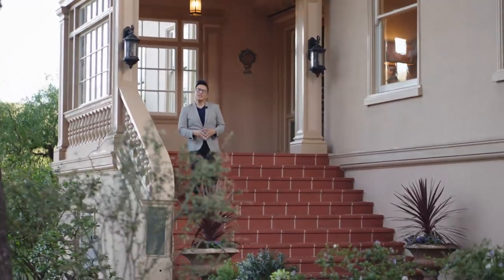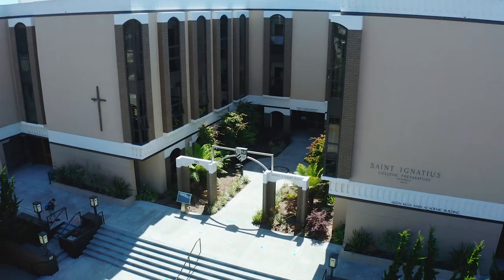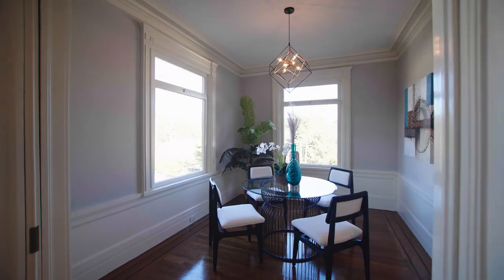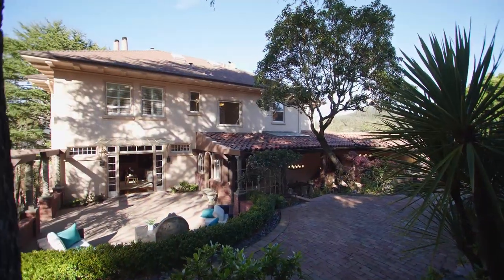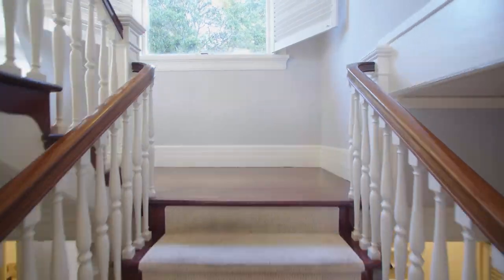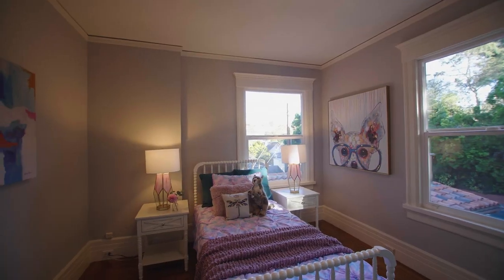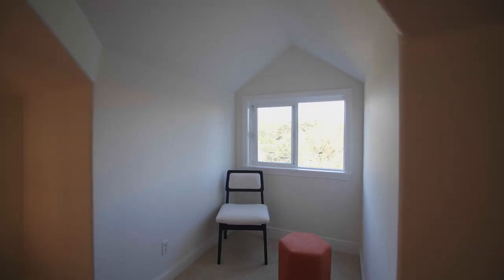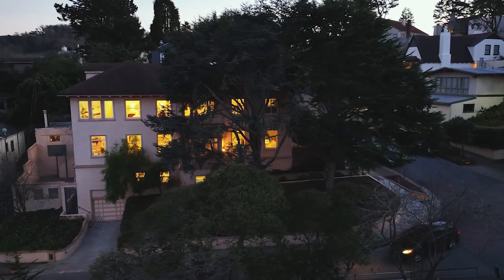127 Castenada Ave San Francisco | San Francisco Homes for Sale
Presented by Golden Gate Sotheby’s International Realty

Listed by Herman Chan
Lic.# 01988025

Get Swept Away… Feel the rush of first love with this eminent Forest Hill estate, a stand-alone triumph of sophisticated yet user-friendly Edwardian architecture, 5,700+ square feet of living space on a peerless parcel of over a quarter of an acre. A residence of this scope, with accoutrements including a swimming pool, sports court, and multi-level gardens, is essentially unheard of in San Francisco--even in this prestigious neighborhood, historically home to luminaries and legends. Occupying a prime corner lot and endowed with an extra parcel of land, this property is a true residential resort, one of San Francisco’s most impressive backyards, graced with captivating gardens, lush landscaping, a sports court, outdoor kitchen, and one of the city’s only single-family swimming pools. The in-ground pool is heated, surrounded by sundecks, with leafy greenery for privacy and a poolside cabana with bathroom and dressing room.

Timeless Romance... With the blushing, come-hither seductiveness of a Boticelli masterpiece, the entrance is at once powerful and demure. Brick steps lined by a cream-colored balustrade lend an air of gravitas, leading to a window-lined front porch that will have you gawking at views of Sutro Towers before stepping inside. Masterful, hand-crafted detailing is on display immediately, from the introduction of the hand-carved front door framed by Tuscan columns. The interior entrance foyer makes an immediate impact, its polished hardwood floors leading directly to the grand staircase lit by a graceful farmhouse chandelier. Views and filtered sunlight lure guests into the formal living room where ceiling-height windows and a bank of French doors celebrate the bounty of the adjacent gardens. The gleaming marble fireplace, framed by a traditional mantel with delicate dental detailing, warms evenings kissed by San Francisco fog. High ceilings, sconces, and intricate raised custom moldings all give the space a debonair ‘je ne sais quoi’, not to be forgotten.

Cosmopolitan Glamour... When hors d’oeuvres segue to heartier meals, the entertainer’s dining room is ready to seat 10+ guests under the halo chandelier, walls of built-in cabinets ready to store heirlooms and glassware. An informal eating nook occupies a sun-drenched corner, transitioning to the immense French country kitchen with bowed windows and expanses of shining granite countertops and a polished wood breakfast bar. With its Wolf gas range, double sinks, integrated refrigerators, restaurant-sized pantry--the promise of ‘Bon Appetit’ singing from the hand-painted artisan tiles of the backsplash--this is a temple to haute cuisine.

Enduring Passion... The second level houses the residential quarters, boasting three bright corner bedrooms with views of Twin Peaks and the Greenbelt plus the decadent primary suite, an enormous refuge with an office/lounge area and walk-in closet. The luxurious spa bath with jetted tub, dual sinks, and a separate rain shower makes it easy to greet each morning. Upstairs, a handsomely converted attic serves as an ultra-private bonus level, with full-height sloping ceilings, multiple skylights, a full bath, walk-in closet, and lounge area—perfect for an independence-loving teen or guests. And for the ultimate in all-inclusive amenities and flexibility for inter-generational use, the home’s downstairs level is packed with amusements including a cinema room, wet bar, kitchenette, and game room. With a full bath and separate entrance, it also stands alone, ideal as an in-law suite or extra room for household staff.

Listing ID: 34J9FC